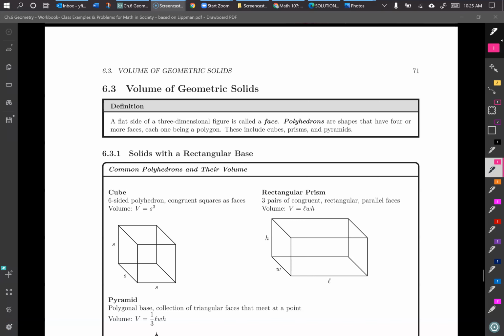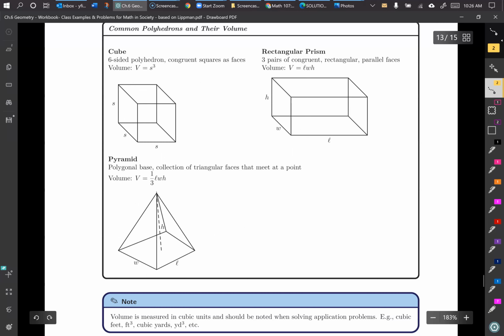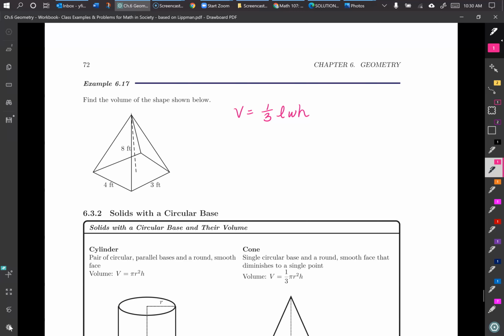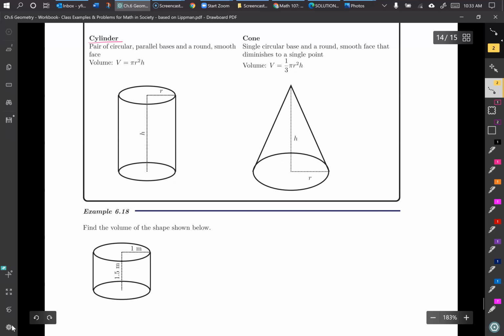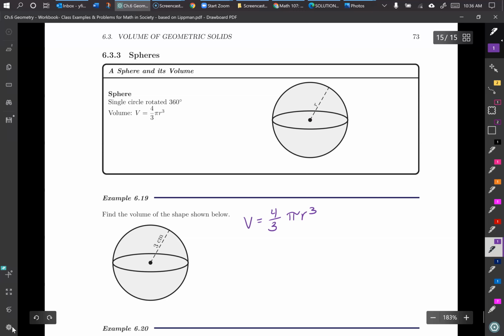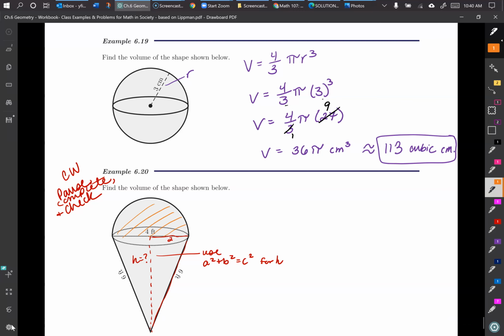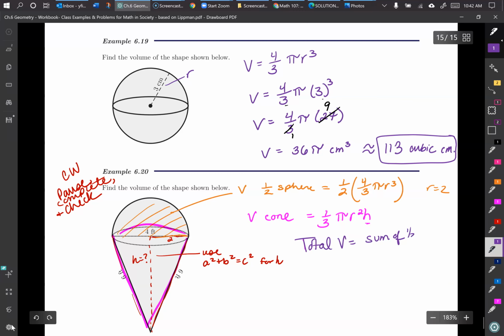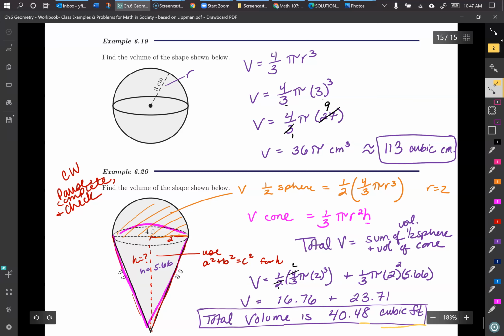Geometry Part 4 Volume of Prisms & Cones for Math 107 revised